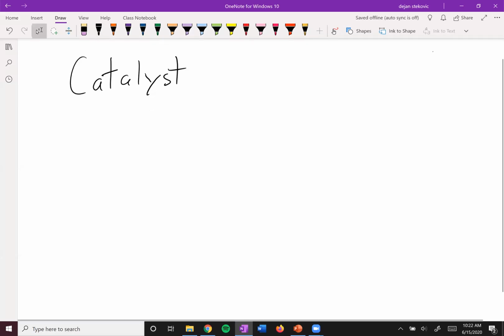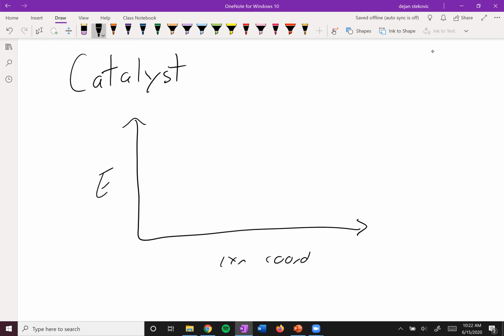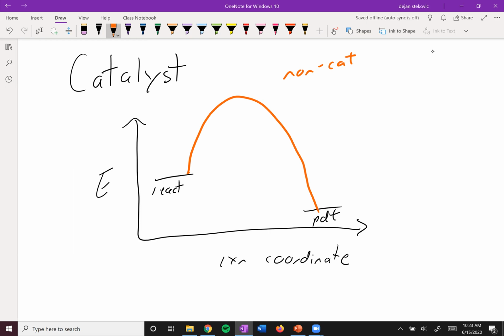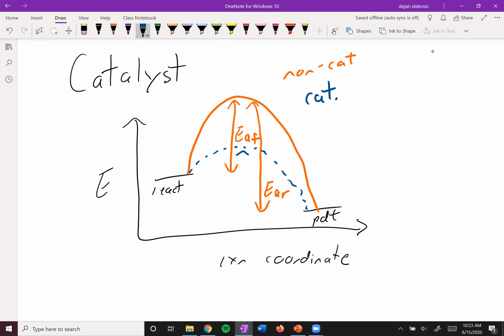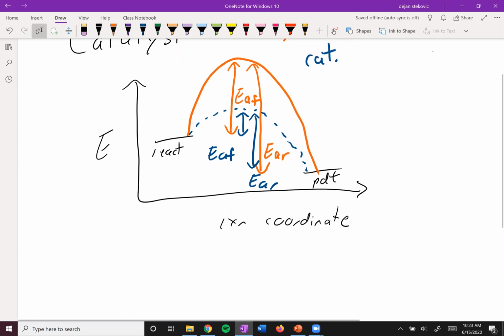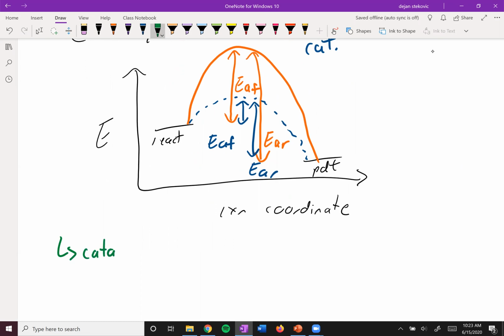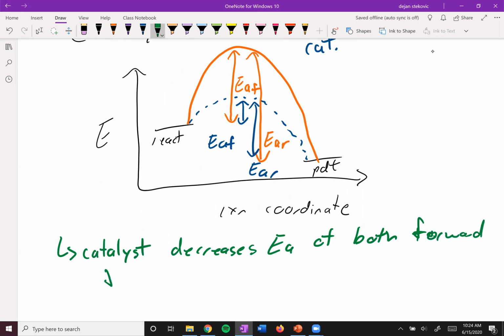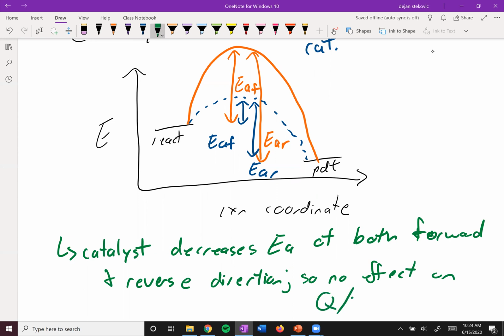CHEM102 CH13 pt14 effect of catalyst